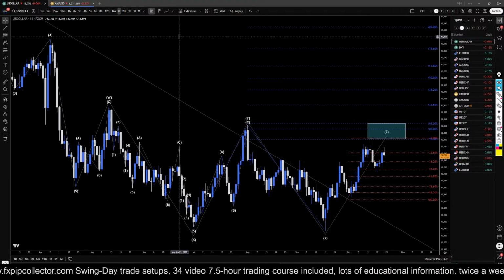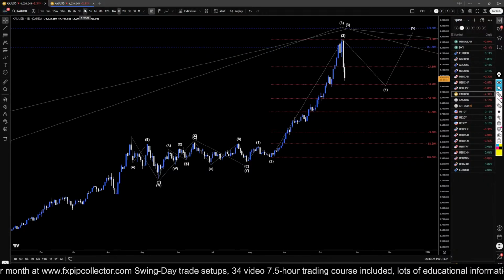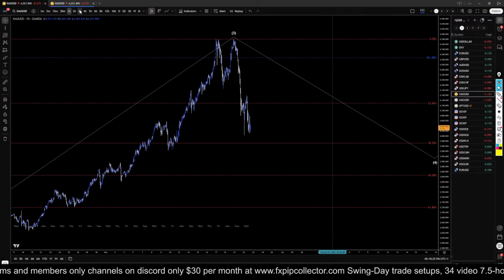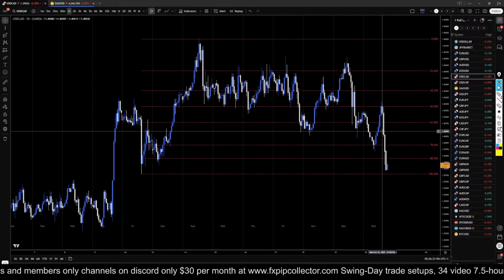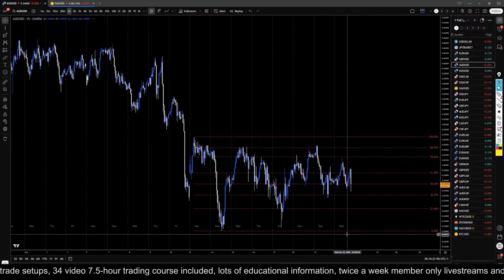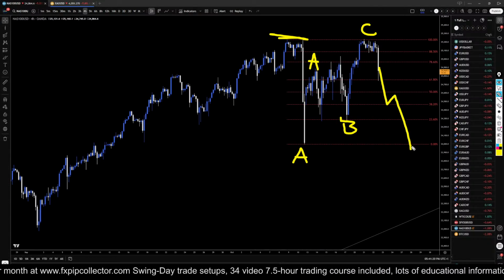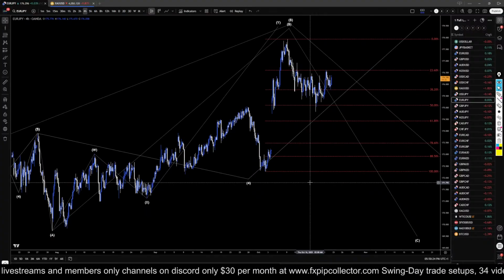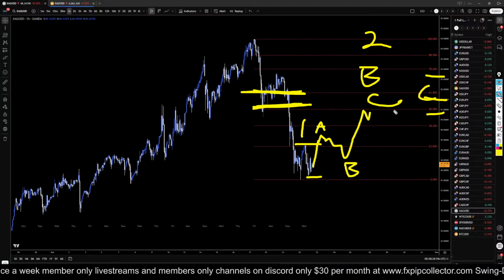Live Technical Analysis with FX PIP COLLECTOR 10-22-2025 (Taking Analysis Request)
• Access to Daily zoom meetings where I teach my strategy and look for setups live